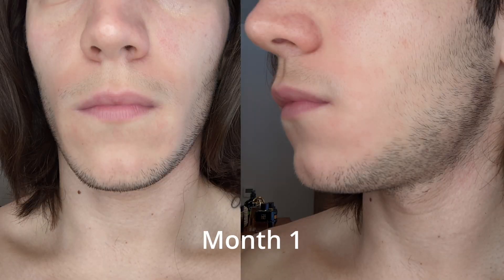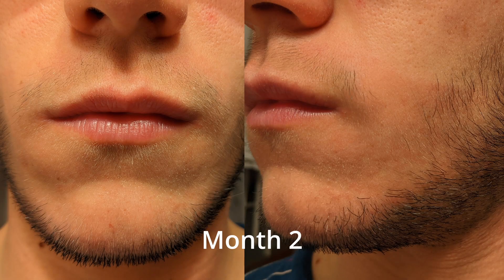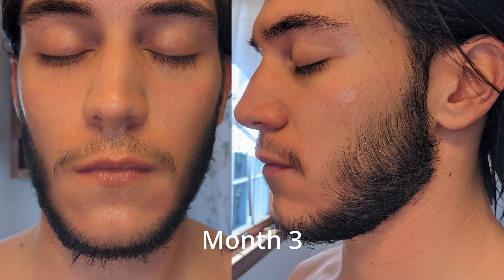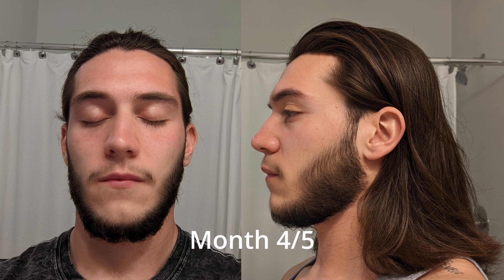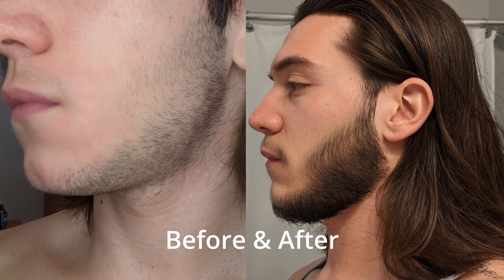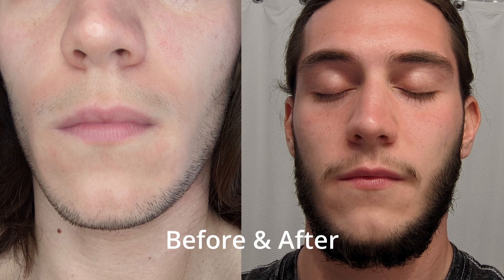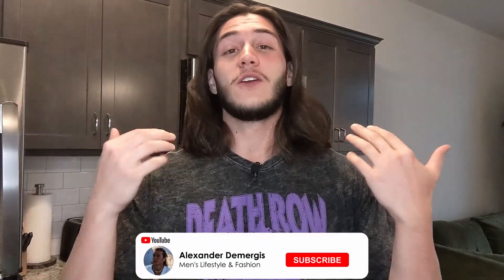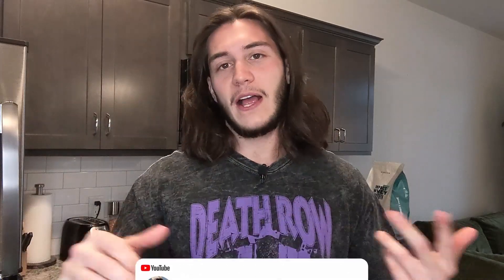4 MONTH Minoxidil Beard Transformation | Beard Growth Results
Welcome to a community focused on real growth. I’m here to give you simple, no-nonsense advice to help you become the best version of yourself.